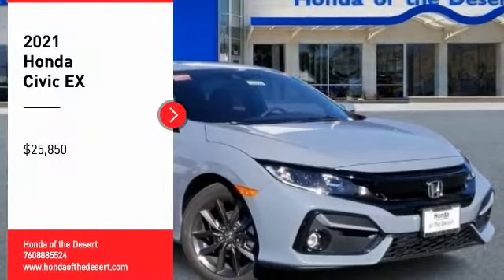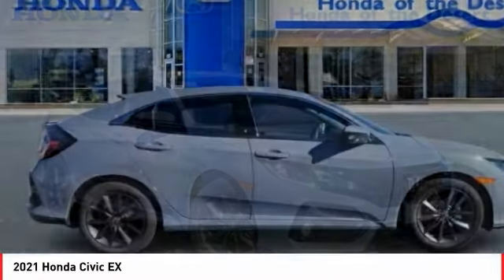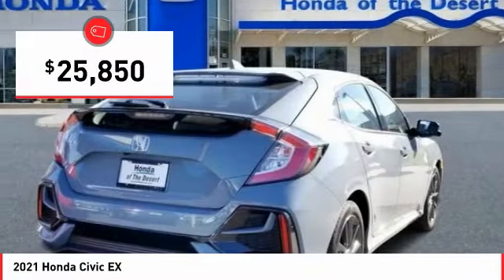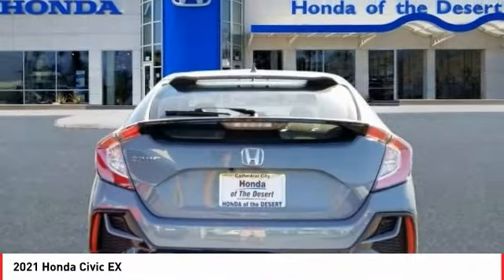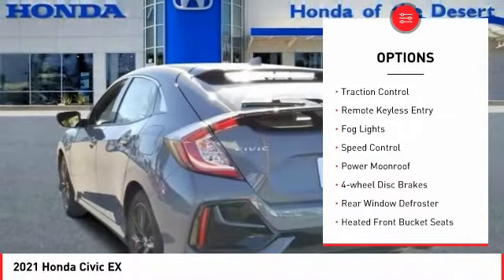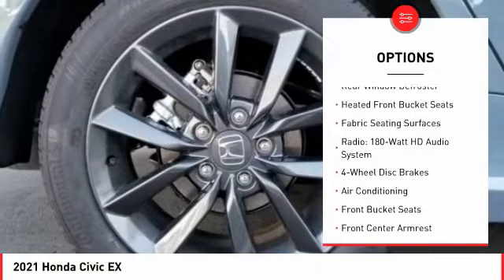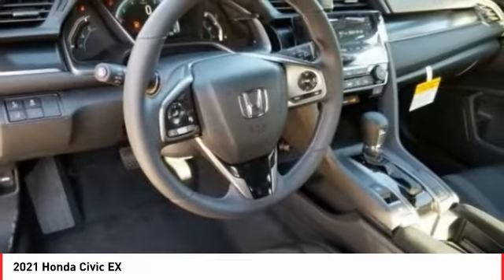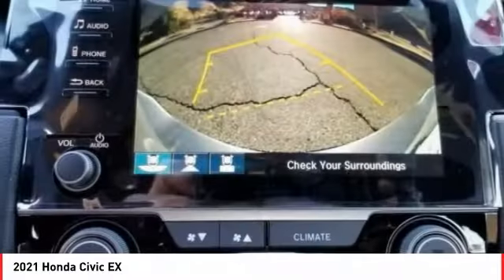2021 Honda Civic Cathedral City CA 824349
2021 Honda Civic EX